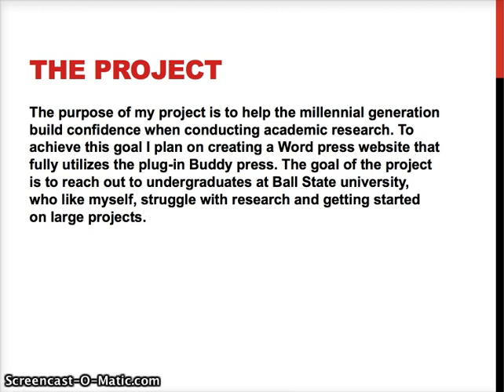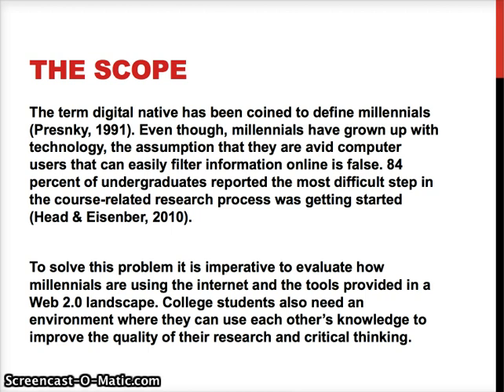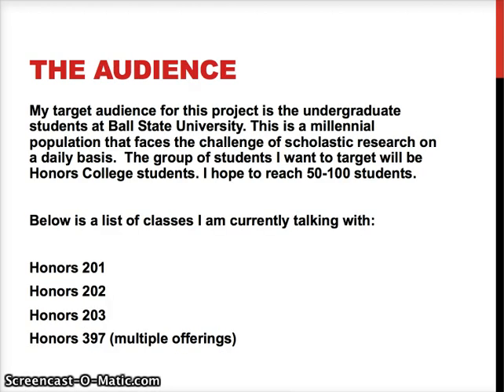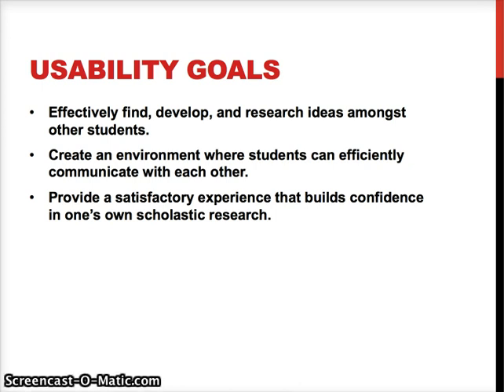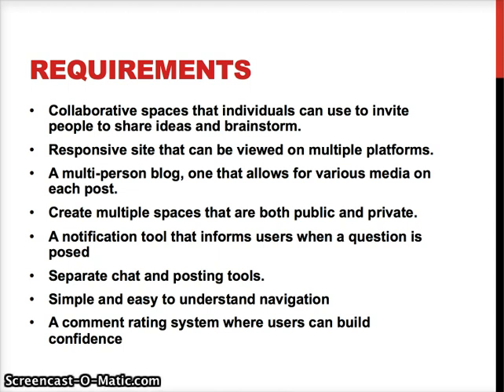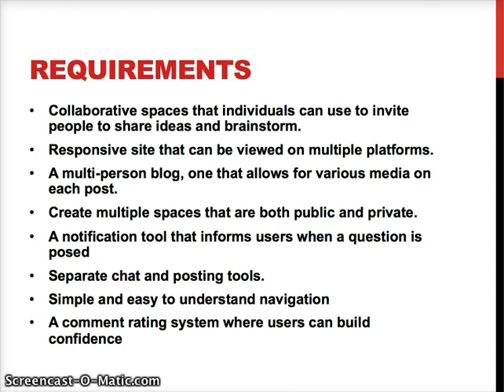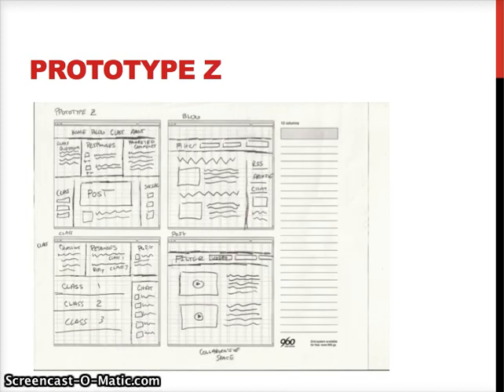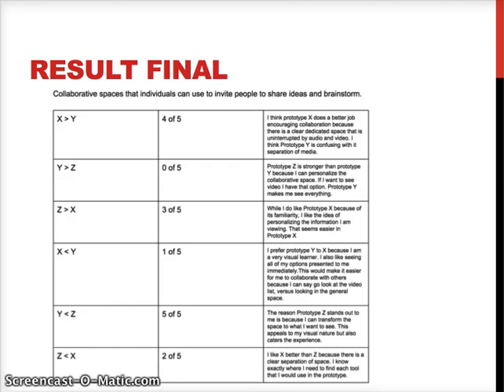ICOM 495 1:4 Presentation